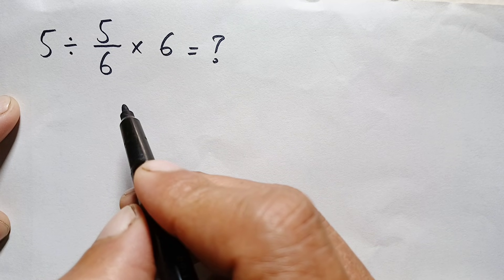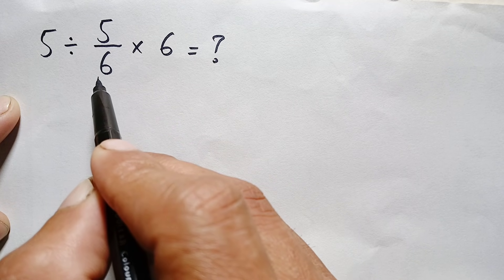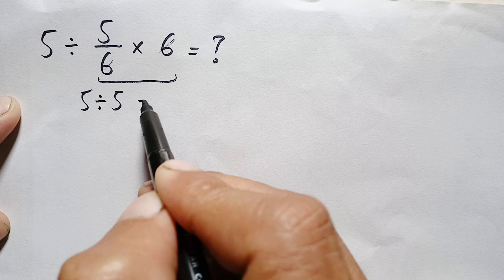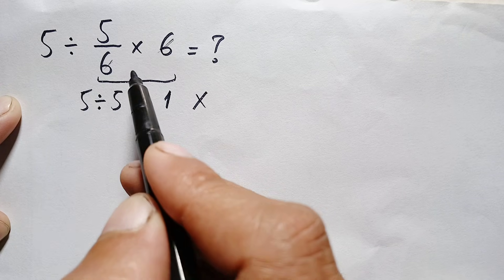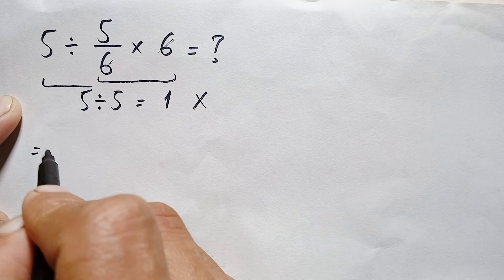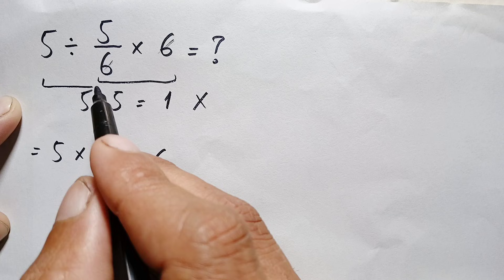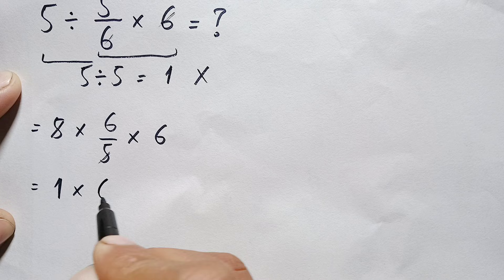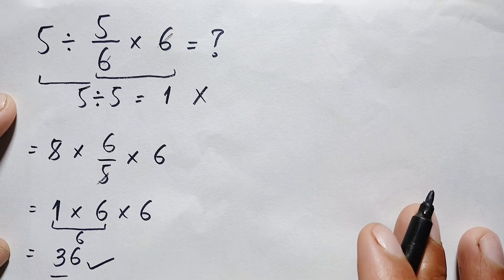Only 1% Can Solve This Math Problem!